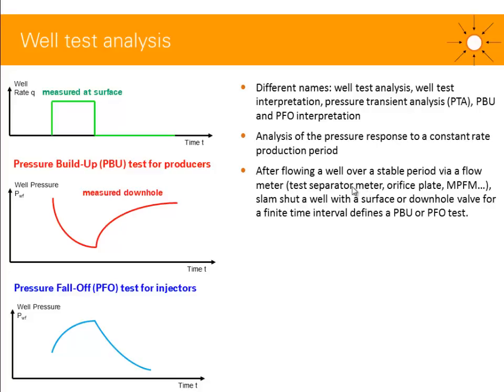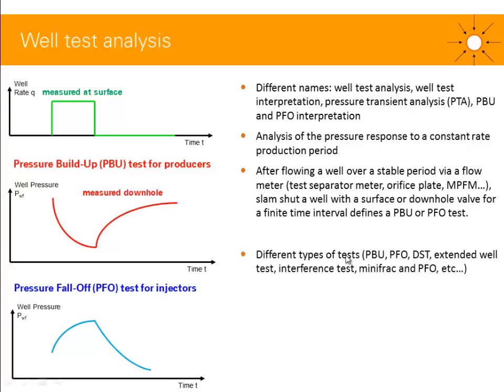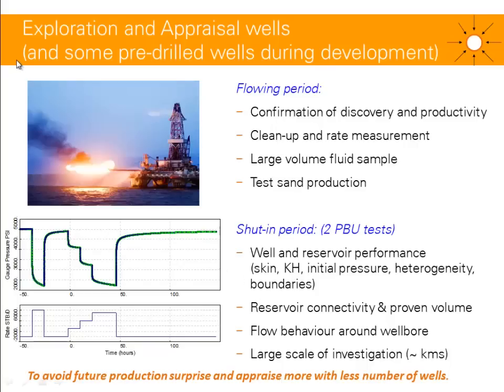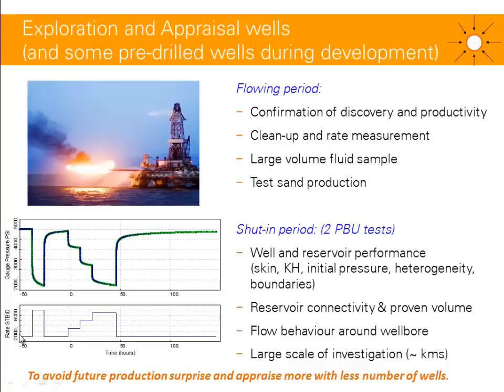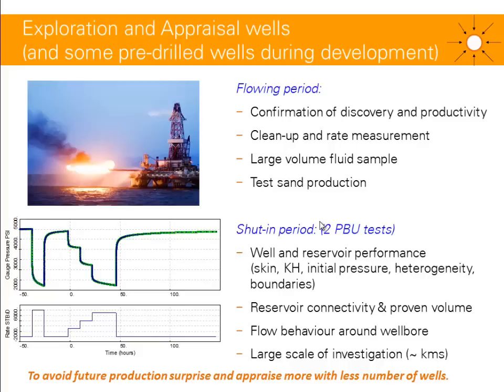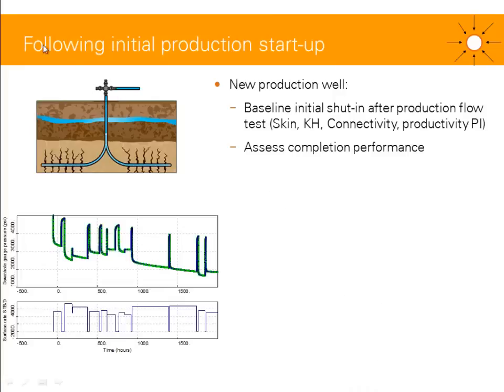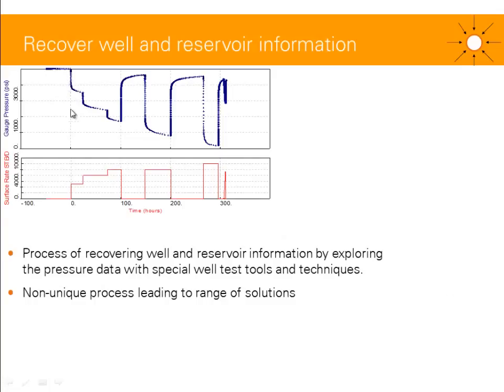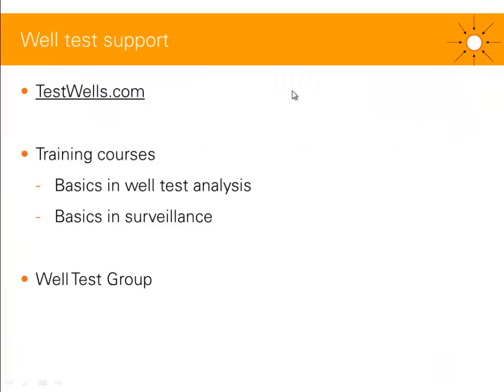What is Well Test Analysis?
A short video to present well test analysis, also known as pressure transient analysis, and why we test oil and gas wells from exploration to production.